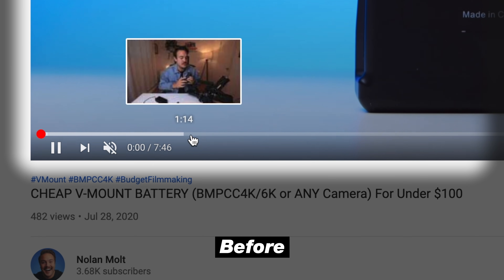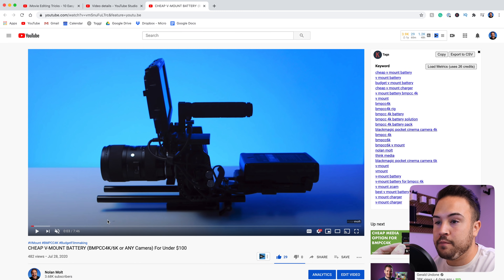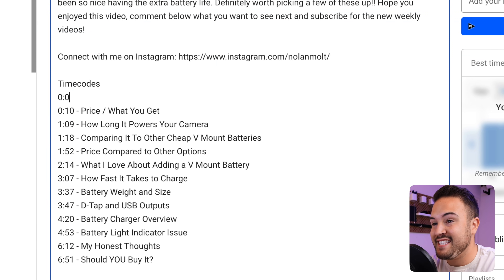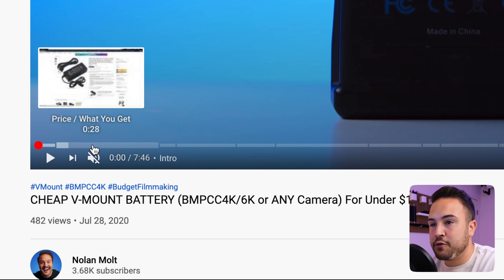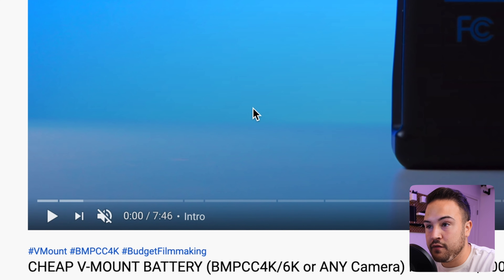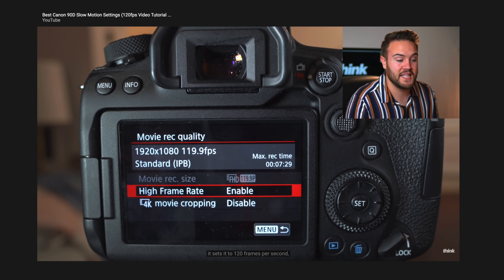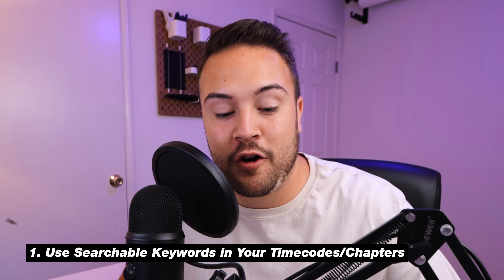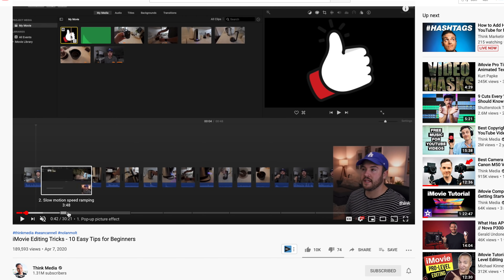NEW YouTube Chapters Tutorial: How to Add Timestamps on Your YouTube Videos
Learn how to add YouTube Chapters to your YouTube video. These timestamps will also appear on your video. Learn How to Create a High Impact & High Profit YouTube Channel with our FREE YouTube Masterclass ➡️

📒 Show Notes  📒

QUESTION — What is your YouTube Channel about? Post in comments section of this video!

About:
In this video Nolan from Think Media shares how to add YouTube chapters to your videos. Adding timecodes and timestamps to your youtube videos will help people navigate to the content they are looking for. These timestamps will also help you rank in google search.